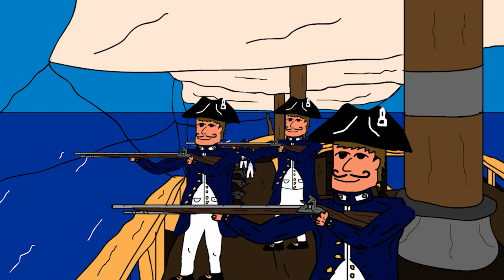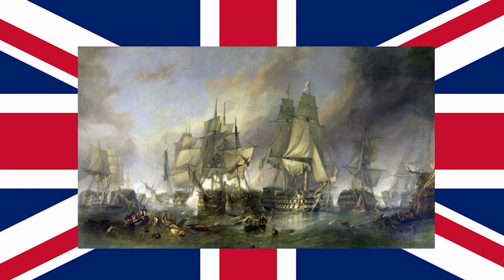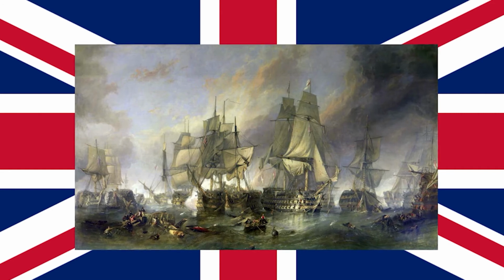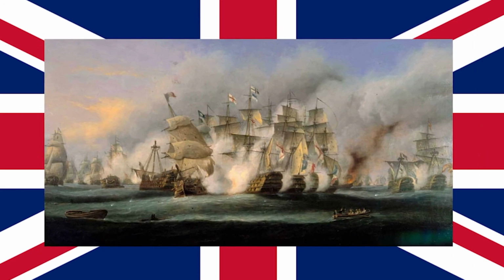The Battle of Trafalgar - Britain rules the waves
The commander of the British Horatio Nelson would inscribe his name in naval history by defeating Napoleon's navy just off the coast of Spain.